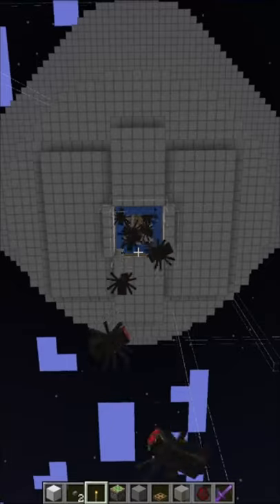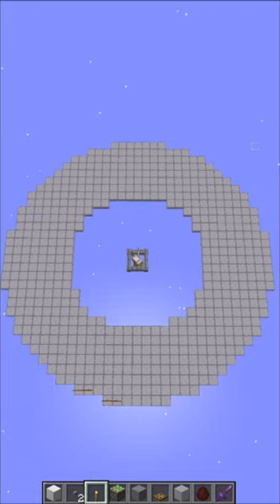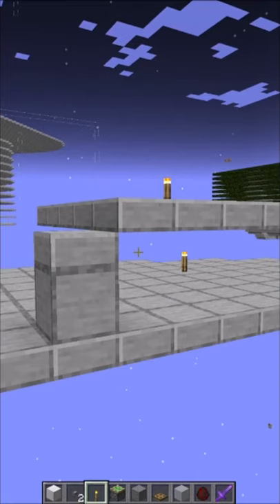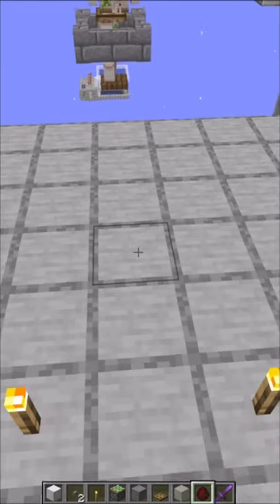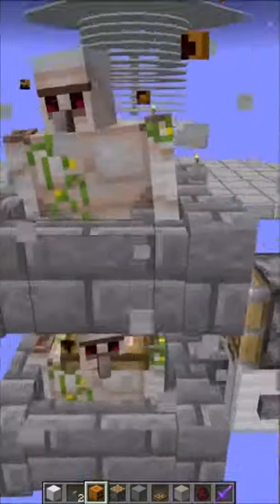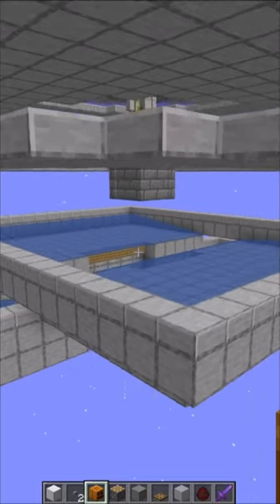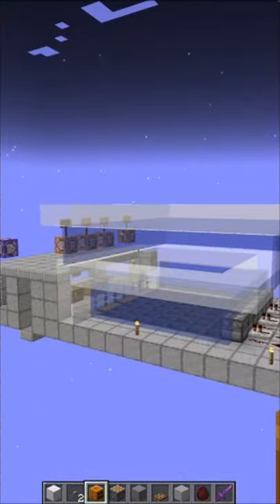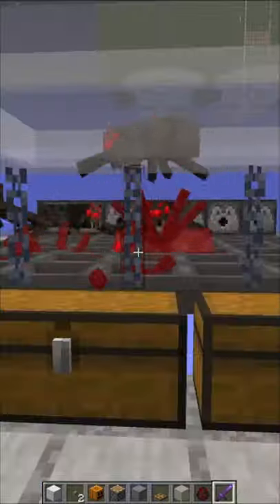Minecraft Spider Farm - No Spawner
Minecraft spider drop farm using Iron golems.  String Farm.  Can also turn string into wool.

Build uses platforms designed to let spiders run toward iron golems in center.  Spider fall into water collection and then to the drop chute for kills via fall damage.  Includes option redstone to switch farm to manual kills for spider eyes and XP experience.

Drop farm
spider farm
no spawner
spider spawner